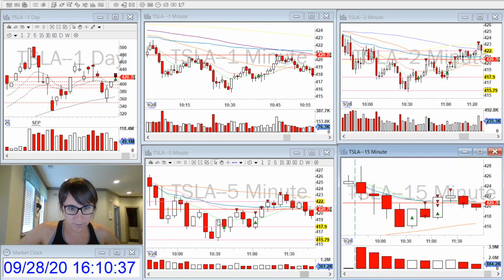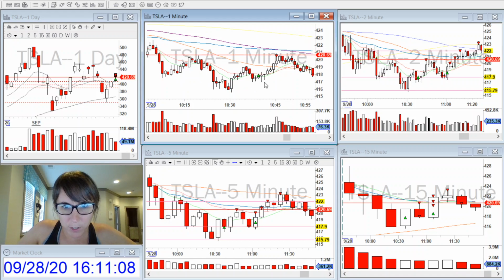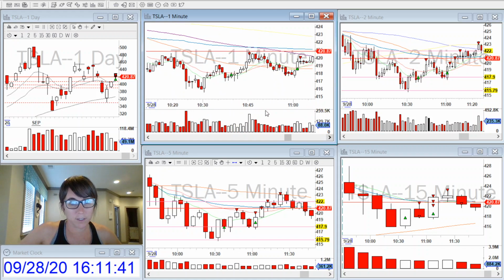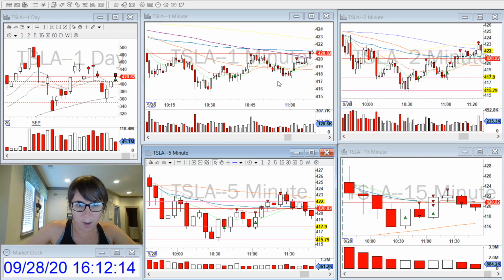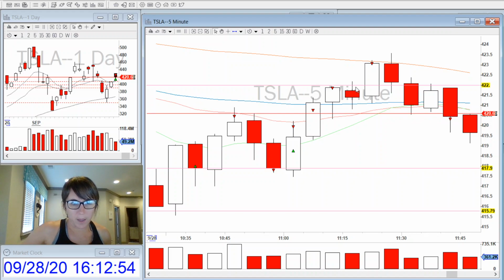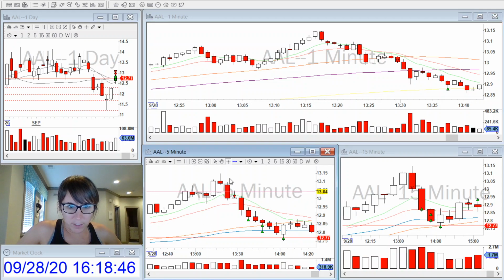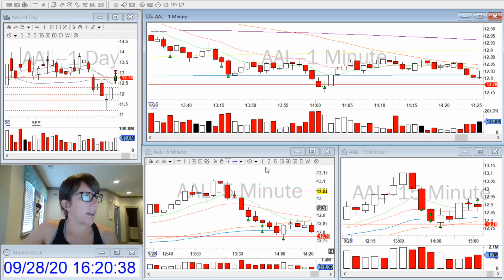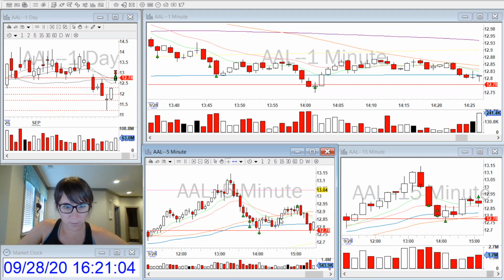Tiffany´s Day Trading Recap - Sep. 28 2020